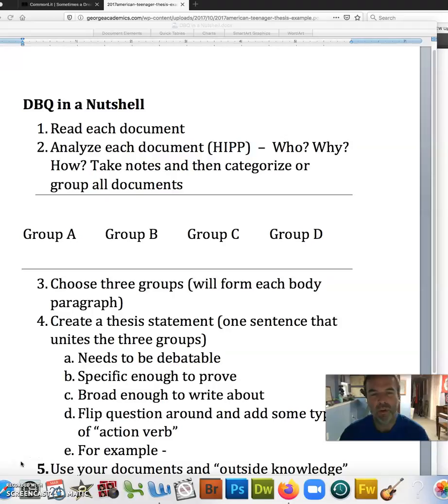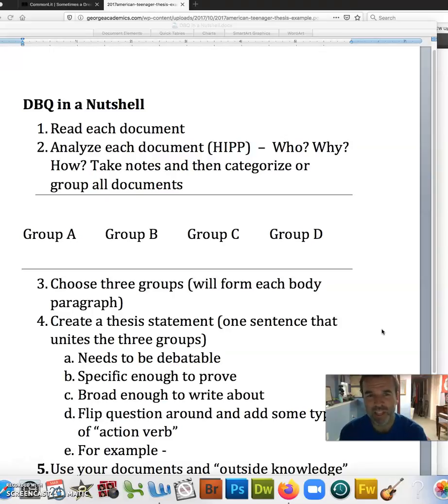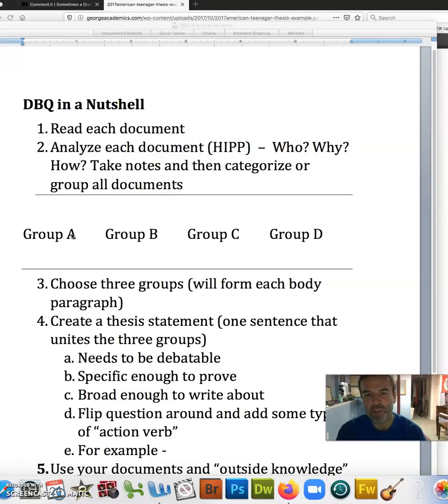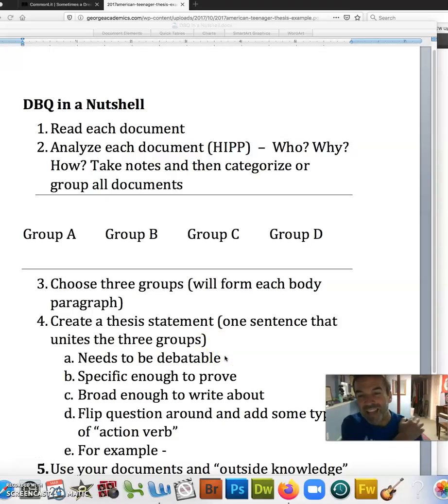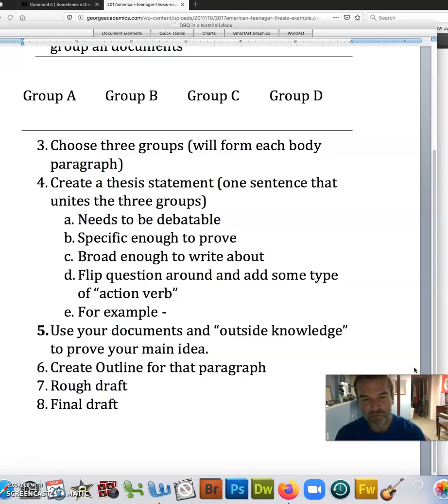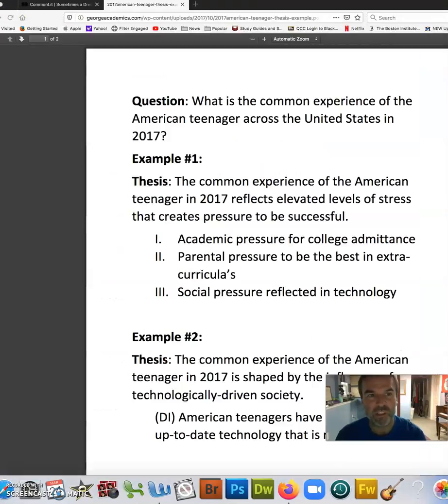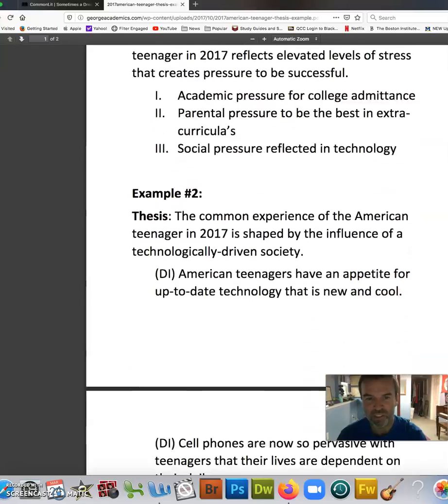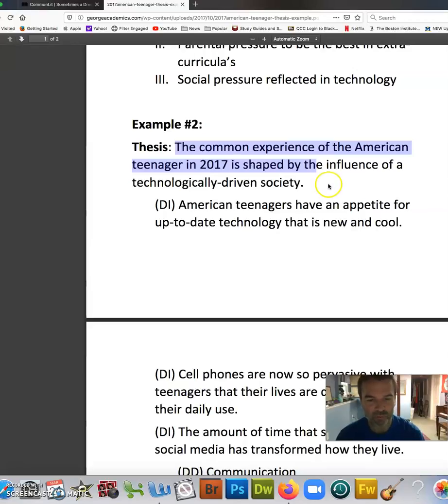How do you do a DBQ?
This Mr. George video explains the Document-based question (DBQ) process and explains step-by-step so that you can analyze your documents and create a thesis statement.